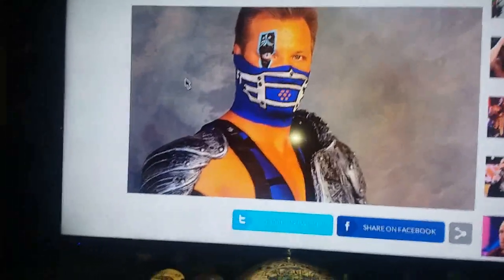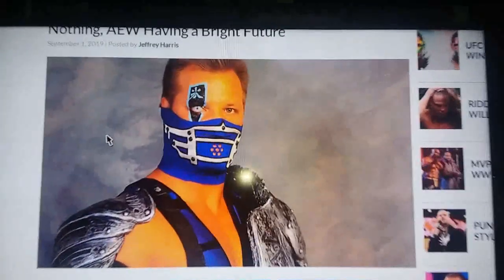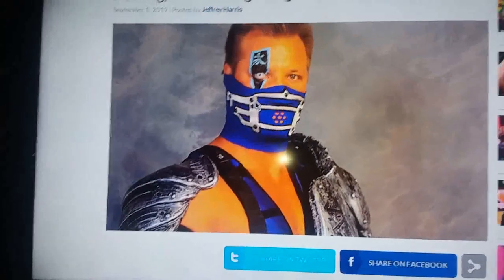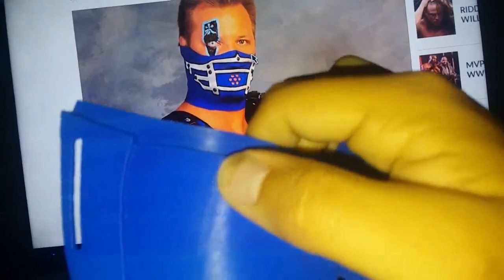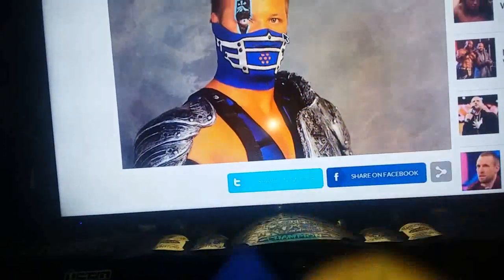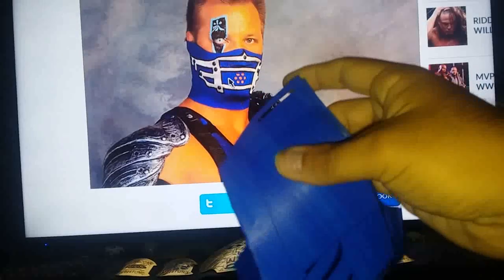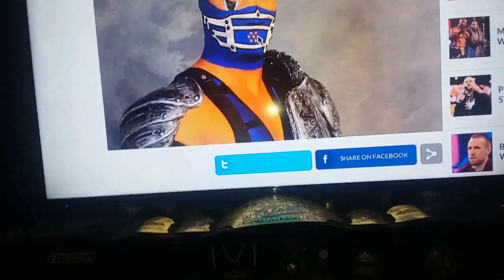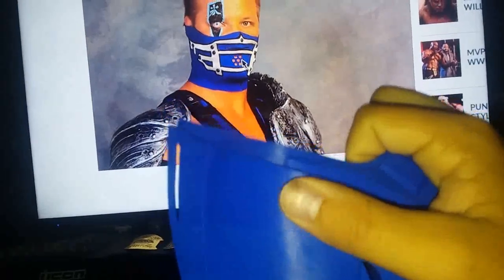DIY Glacier Mask!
For Under $30, You Can Make A Glacier Mask.